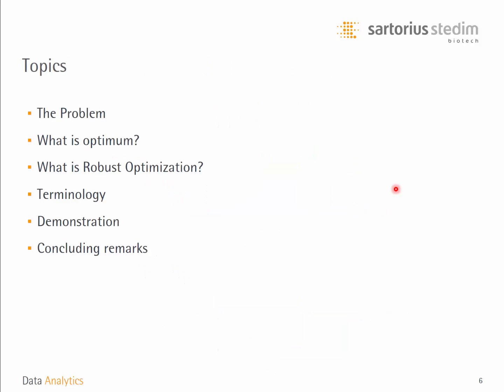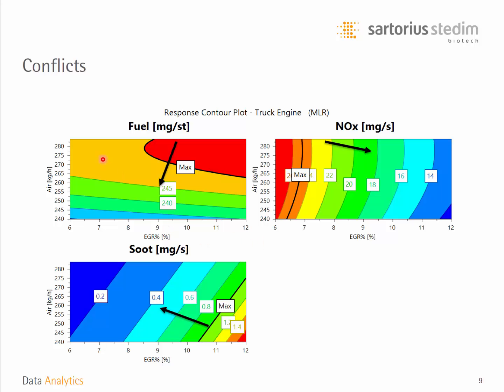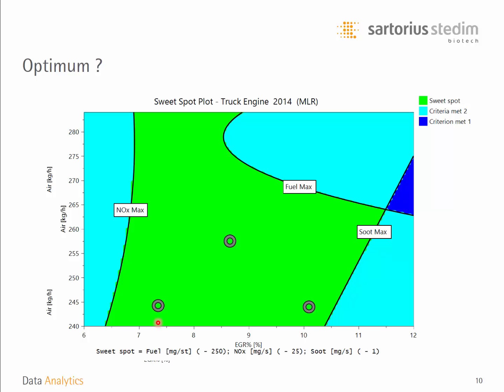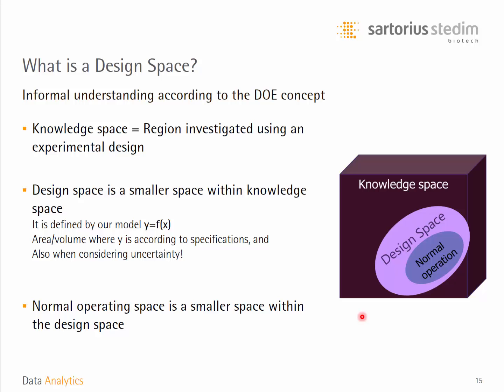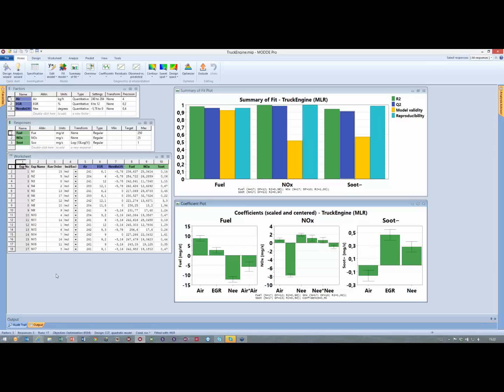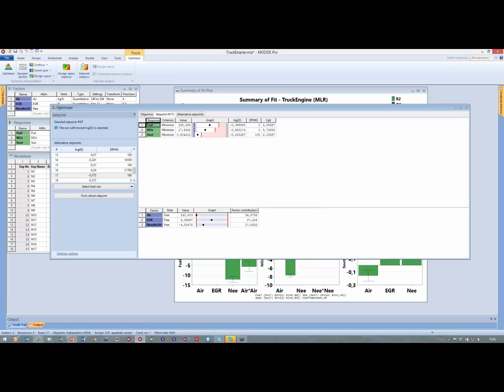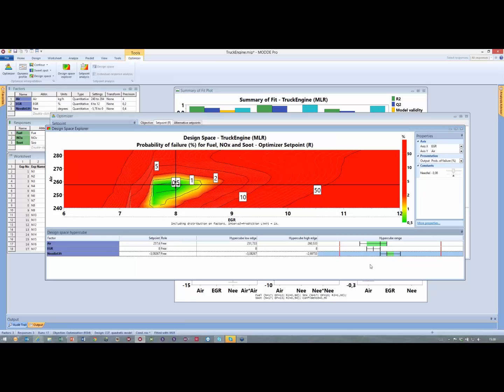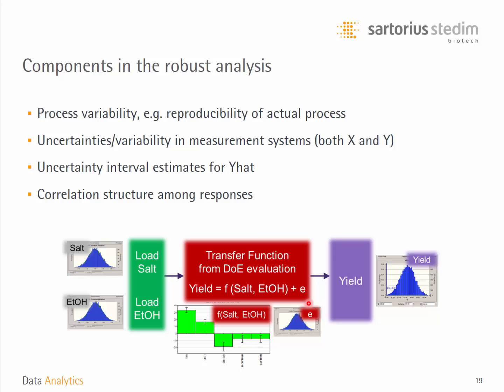Robust optimization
Watch this webinar and understand the basics of robust optimization, and why there is a difference between an optimal setpoint and a robust setpoint. The robust setpoint plays and important role in the establishment of proven acceptable ranges (PAR) for the investigated factors.